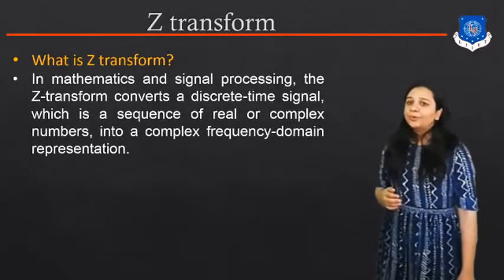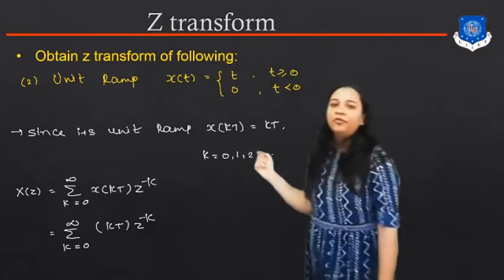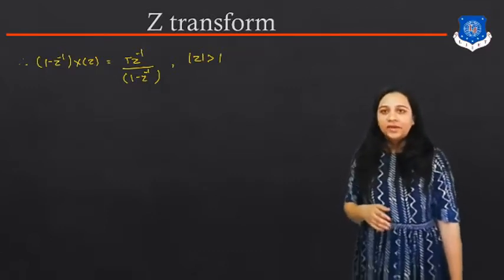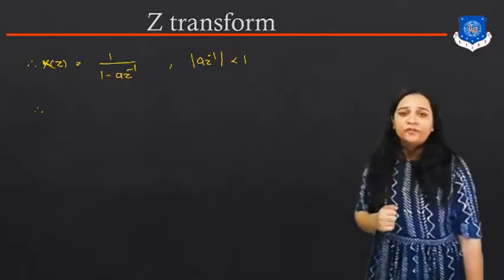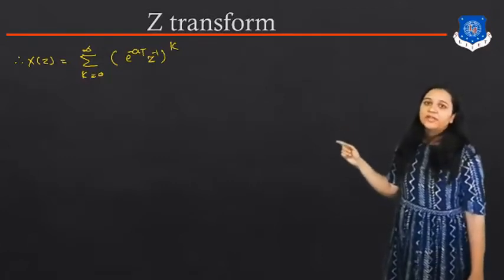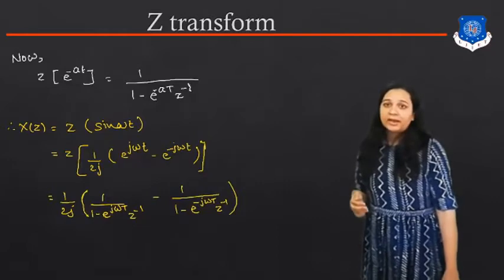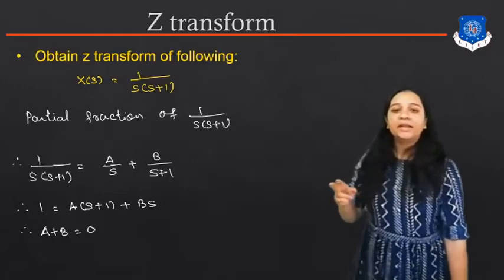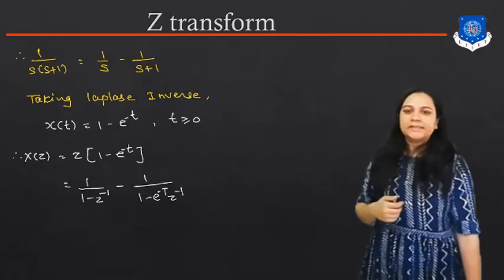SESSION O2_ADVANCED CONTROL THEORY_12 FEB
what is Z transform?
obtain Z transform unit ramp function.
obtain Z transform unit step function.
obtain Z transform of exponential function.
obtain Z transform of polynomial function.
obtain Z transform of 1 / s (s+1)
application of Z transform.